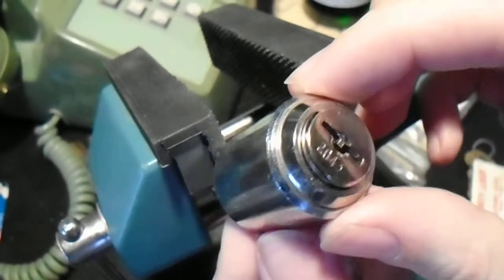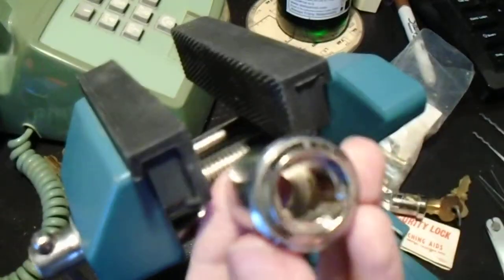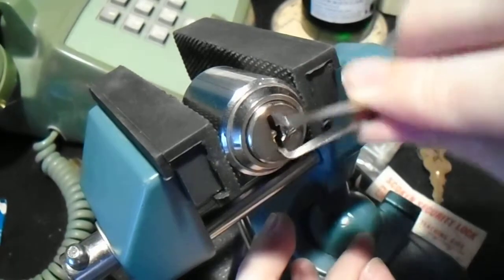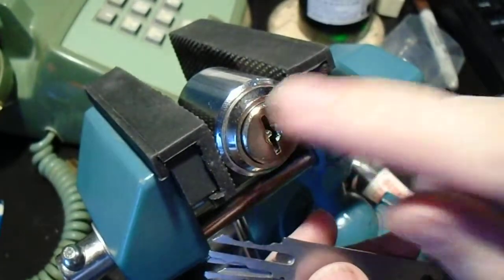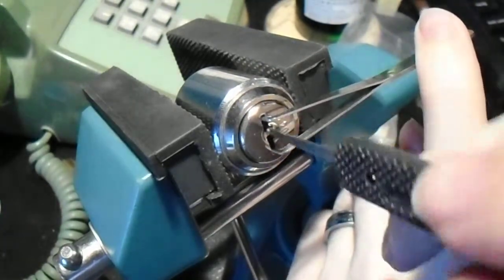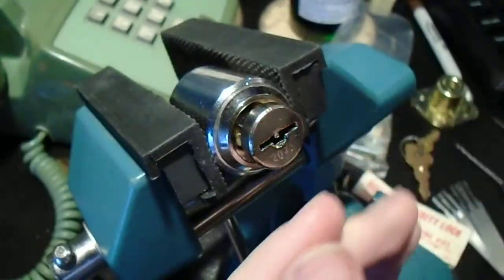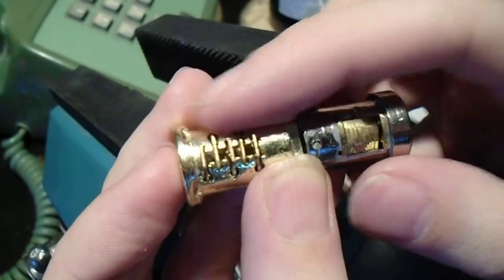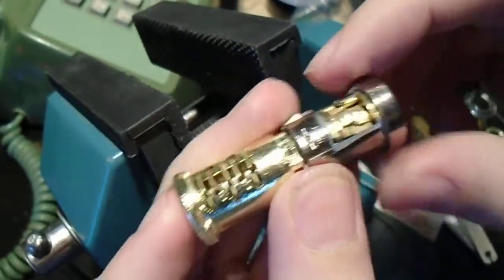(029) Scoken Security Lock/Chicago wafer lock picked and gutted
The Scoken Security Lock is intended to act as a cover for the head of a bolt or screw that secures a piece of valuable equipment to a desk, counter or cabinet. The lock mechanism is a variety of wafer lock referred to as a "Chicago Lock", "Duo lock", or "Double-sided Wafer lock" because of it's origins with the Chicago Lock Company and the fact that it uses pairs of opposing wafers to create a key with very different bittings on each side. Like all wafer locks though, it is not difficult to pick if you know what tools and techniques work best.

Looking for the tools I used? Check out Peterson Locksmith Tools (thinkpeterson.com) and LockPickShop.com.